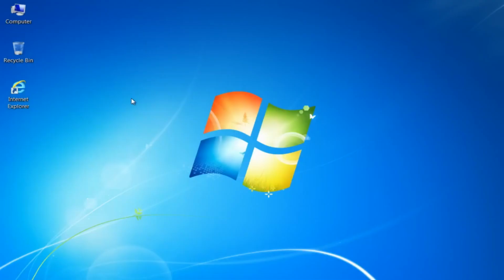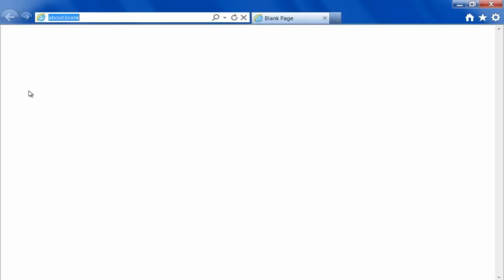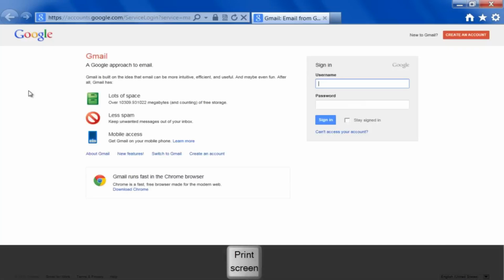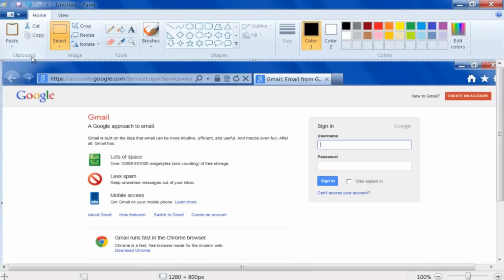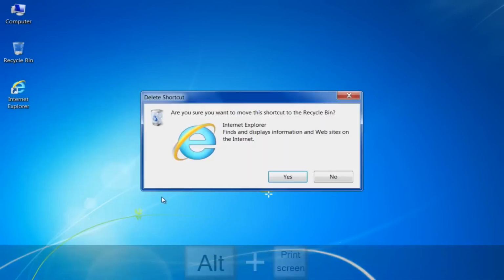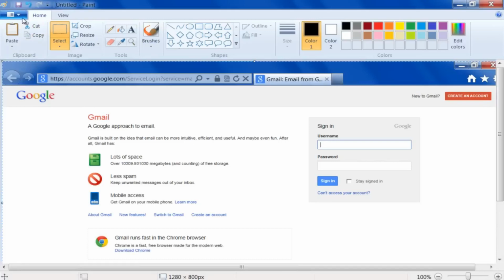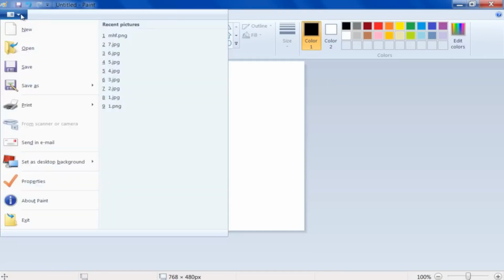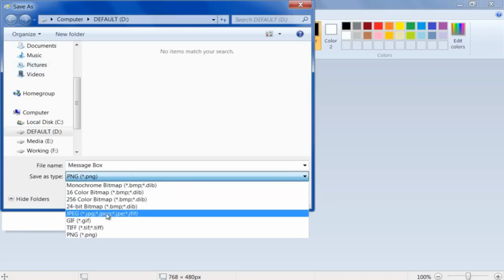How to Take a Screenshot on a Windows PC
In this tutorial, you will learn how to capture the display screen of your computer by using Windows Classic Print Screen function.